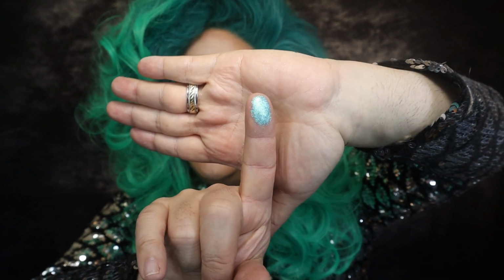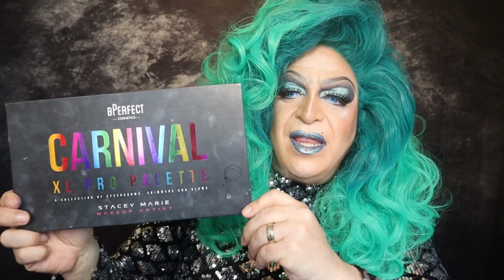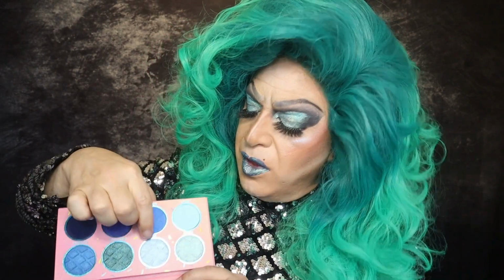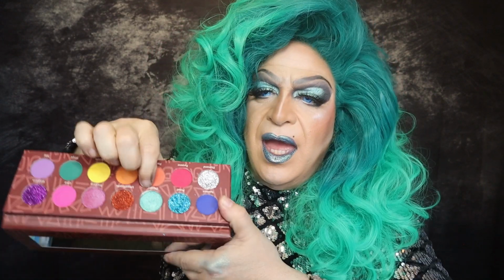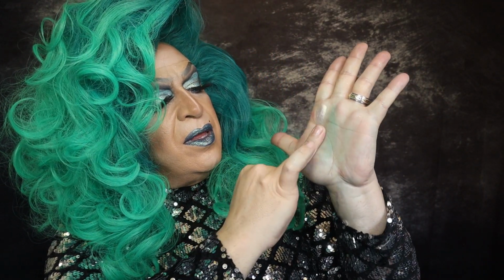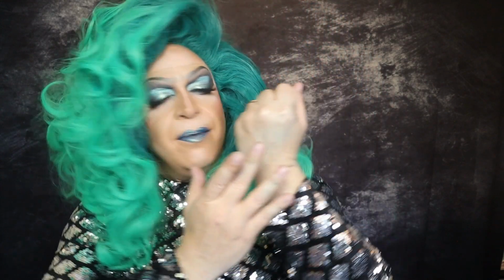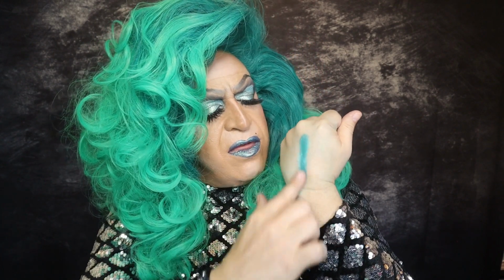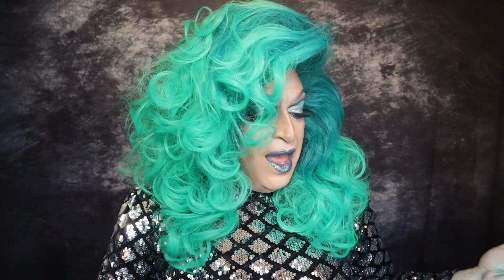My Electric Blue Eyeshadows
Hey Kids! Today we're taking a look at ALL the Electric Blue Eyeshadows in my makeup collection! The Good, The Meh, and even the Bad!

The Naughty or Niiiiiice Eyeshadow palette is $25.00 USD plus shipping.

Follow Naughty or Niiiiiice at:
YouTube: Alexis & Toni Channel
Get your Naughty or Niiiiiice merch at:
NaughtyorNiiiiiice.threadless.com

Follow God'll Get You For That Walter, on Facebook, Buzzsprout, iHeart Radio, Apple Podcasts, Spotify, Amazon Music, Google Podcasts, Pandora, Tune In + Alexa, Stitcher, Podcast Addict, Podchaser, Pocket Casts, Deezer, Listen Notes, Player FM & Podcast Index!